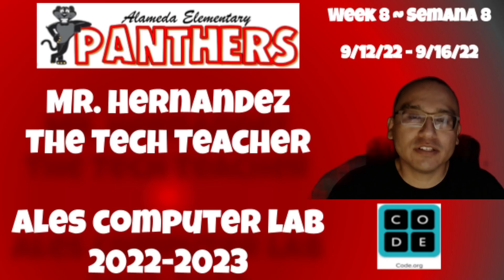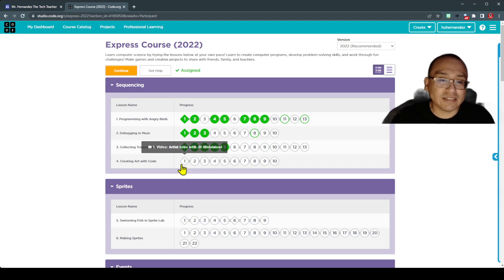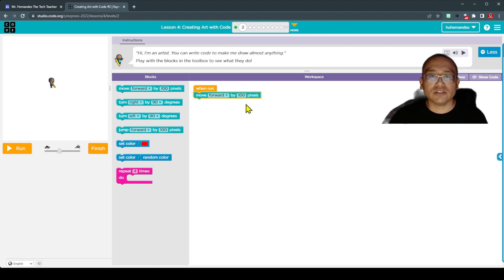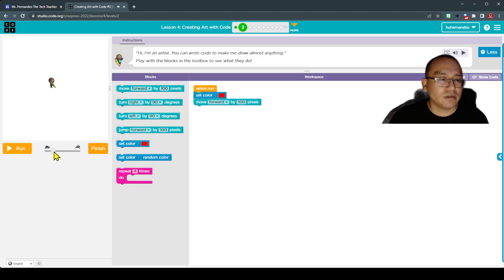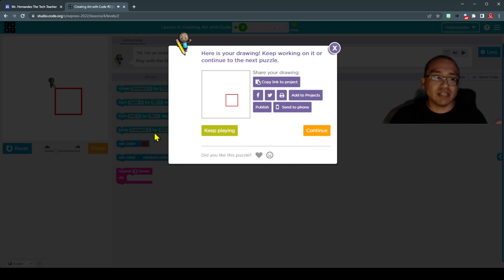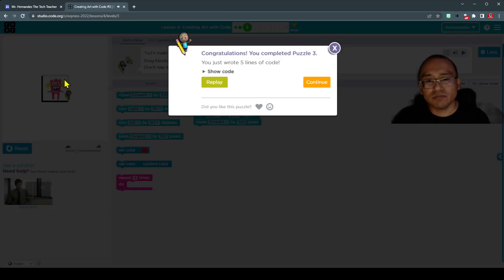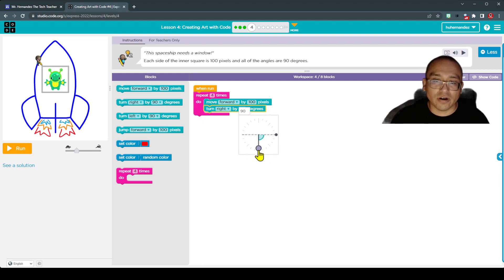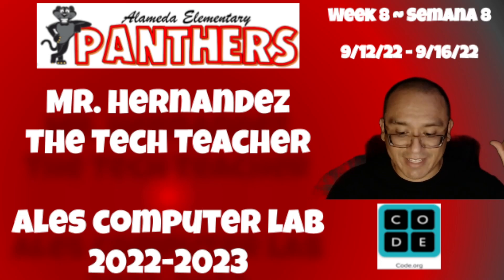Q1 Week 8 Code org 3-5 Computer Lab 22-23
Mr. Hernandez The Tech Teacher shows students in 3rd grade, 4th grade, and 5th grade how to sign into Code.org and get started working. This week, some of the lessons are explained in more detail.